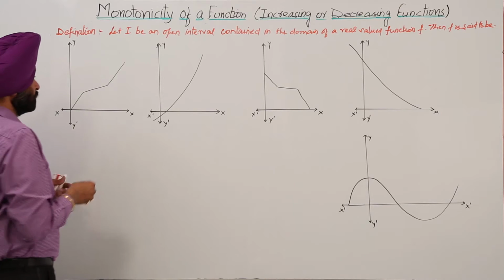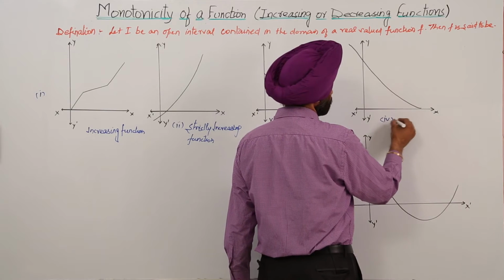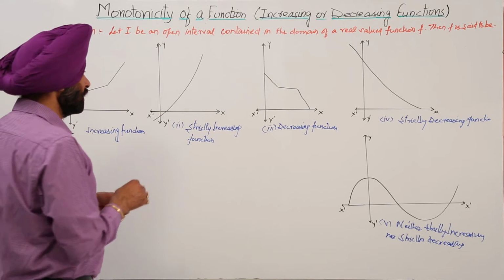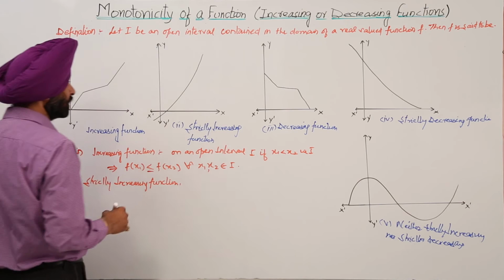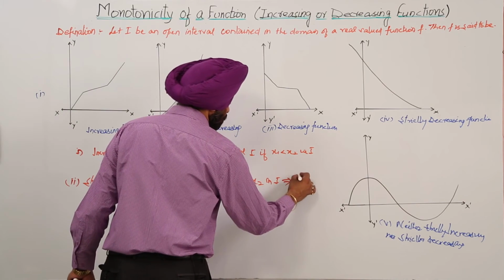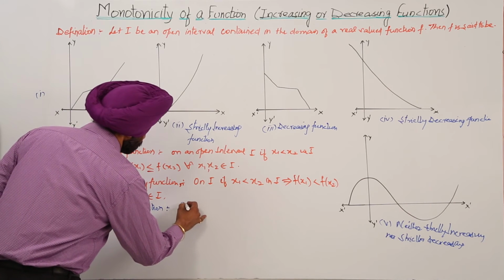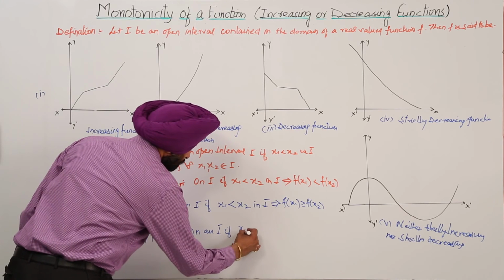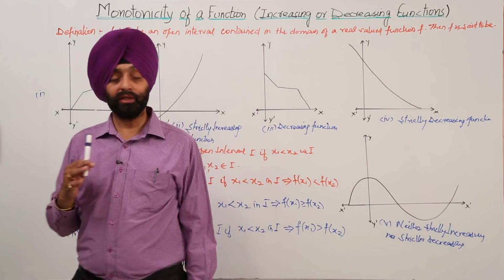Best Free Topic l ICSE l CLASS 11 l MATH l Increasing and Decreasing Functions I L22